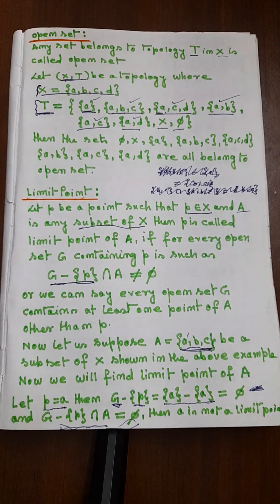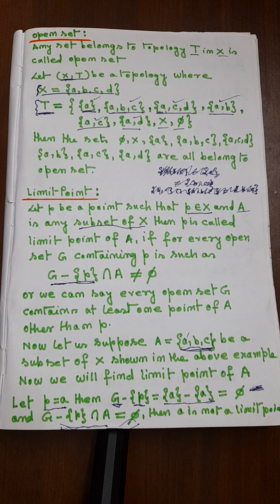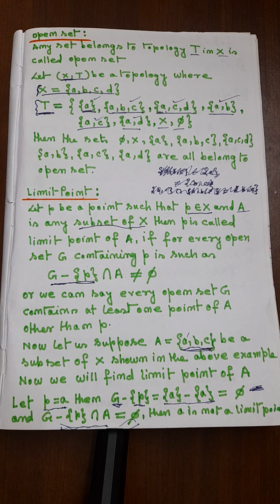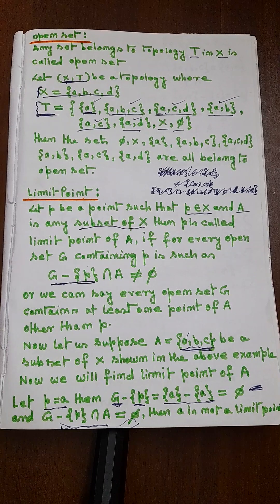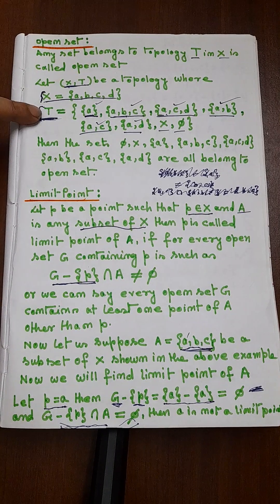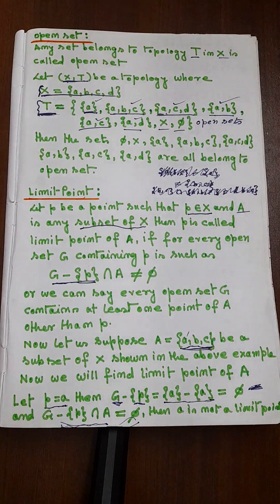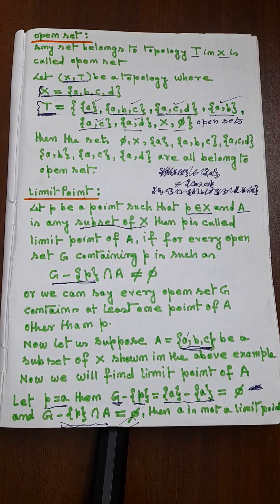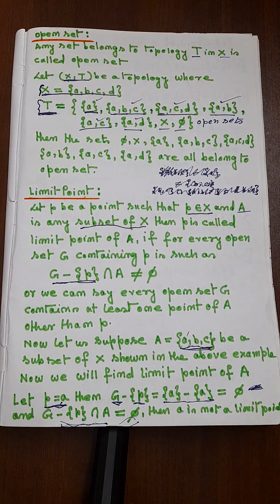Topology: Open Set, Limit Point, Closed Set openset limitpoint closed set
Open Set, Limit Point and Closed Set in Topology
Topology for M.Sc mathematics 1st year